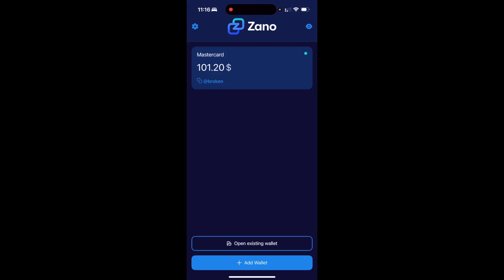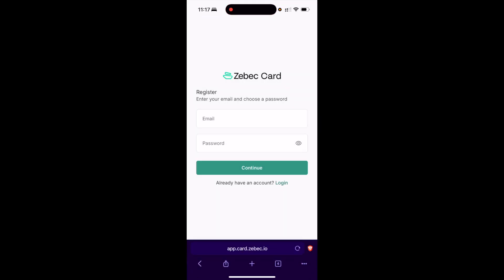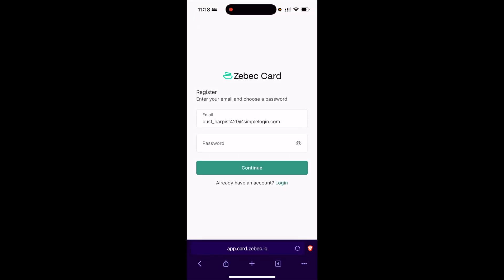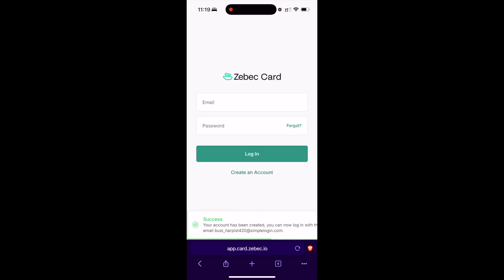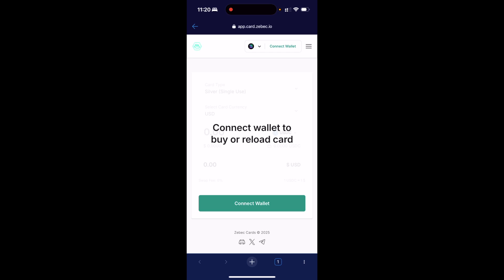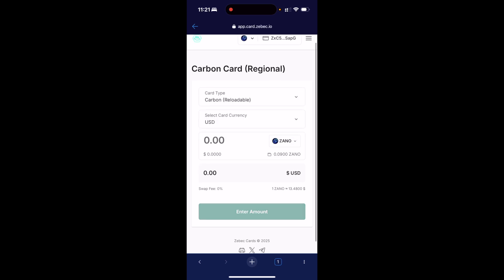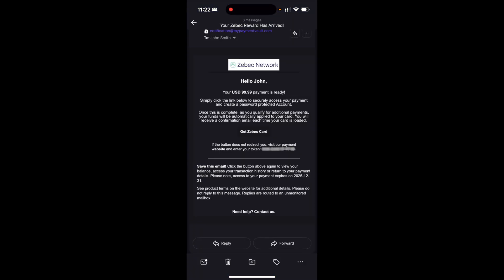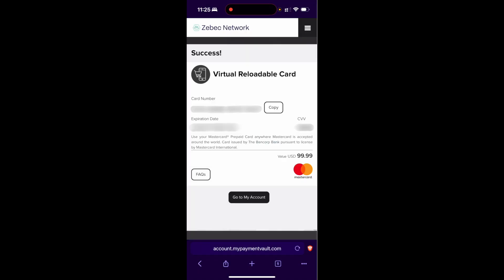Spend FreedomDollar Anywhere: Apple Pay + Google Pay via a Virtual Mastercard (Fast Setup)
In this mobile step-by-step tutorial, I’ll walk you through how to set up an anonymous Mastercard in minutes — fully usable online, in physical stores, and even through Google Pay or Apple Pay. No bank account, no long approval times, and no personal data required.

We’ll use Zebec.io together with Zano (a privacy-by-default cryptocurrency) and Freedom Dollar (fUSD), the first private stablecoin you can spend anywhere Mastercard is accepted.

💡 Pro tip: Use a U.S. VPN during sign-up for the smoothest approval process.